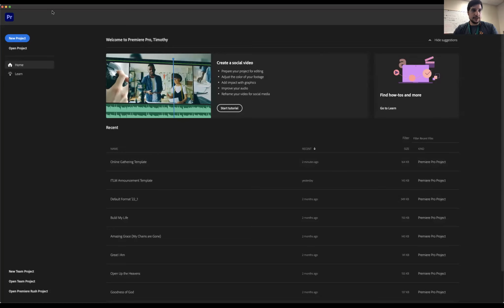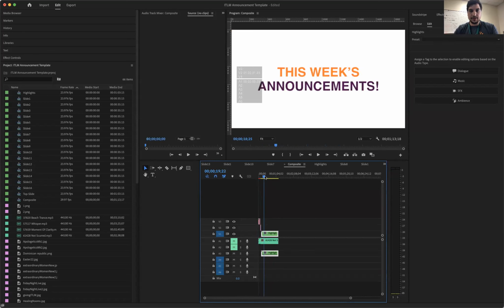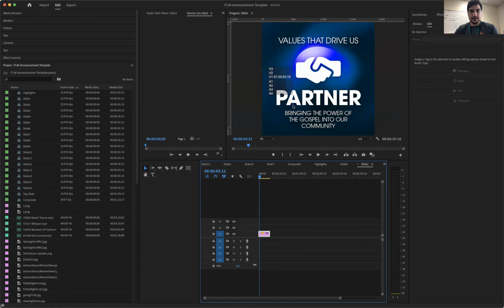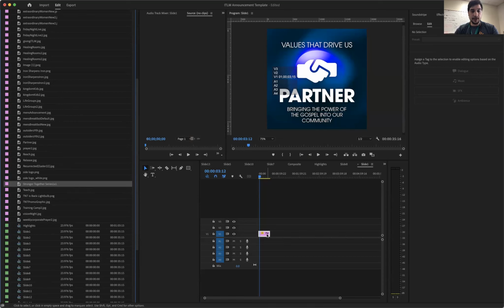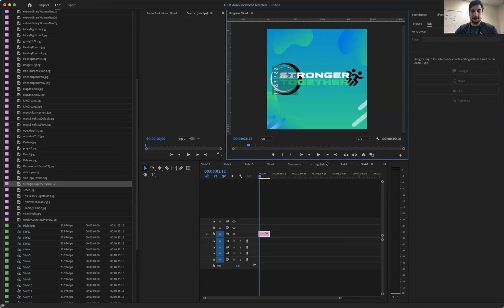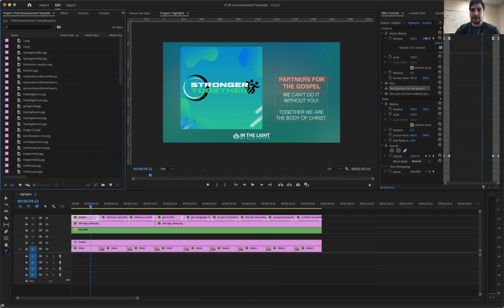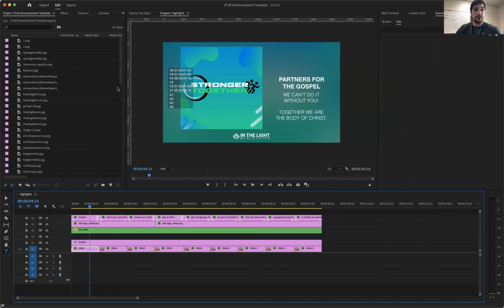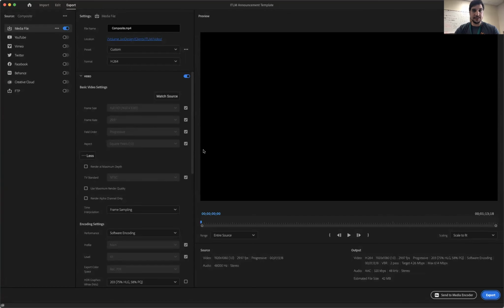Announcement Video Editing Tutorial